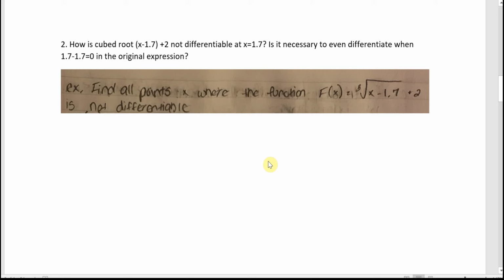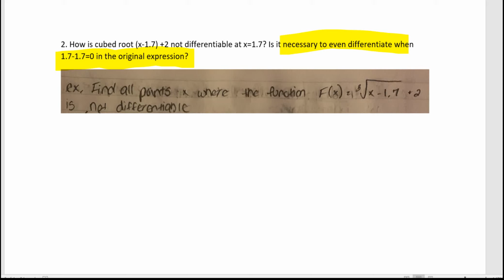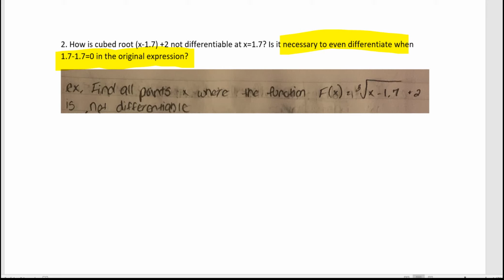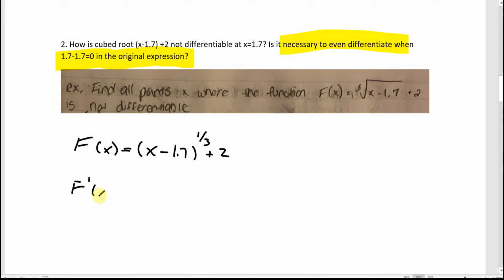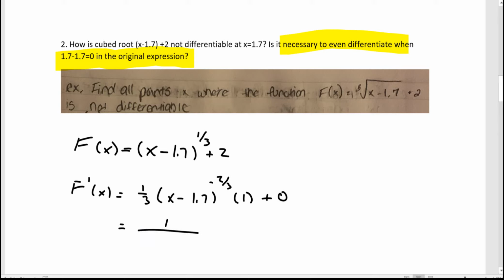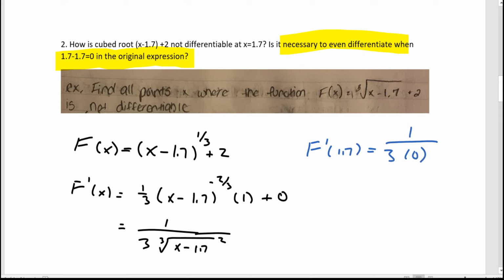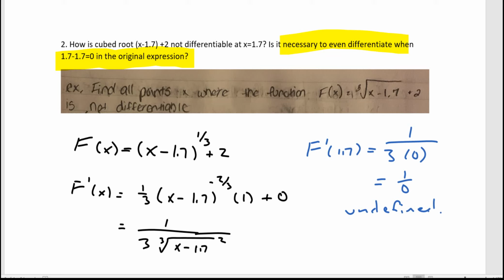MAT 151 HW Q2